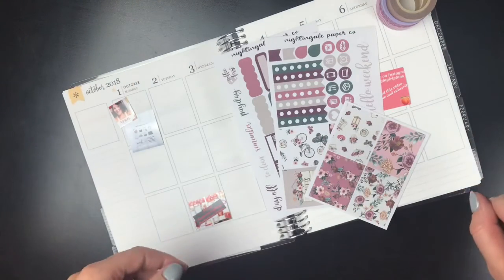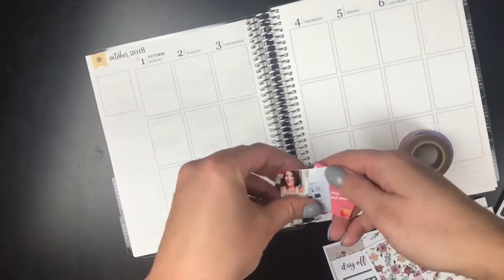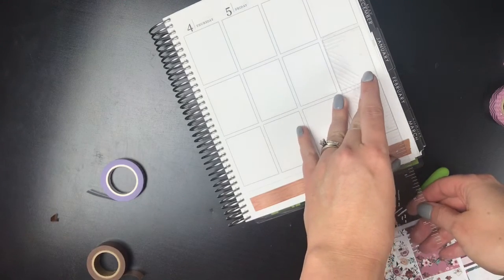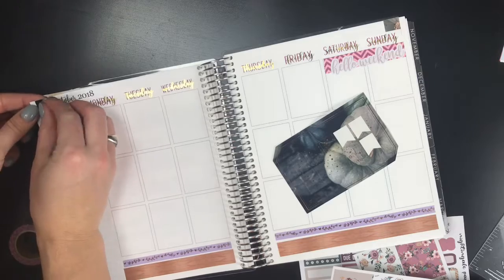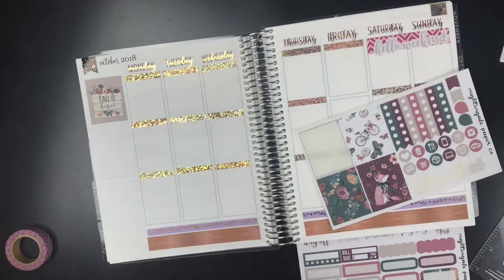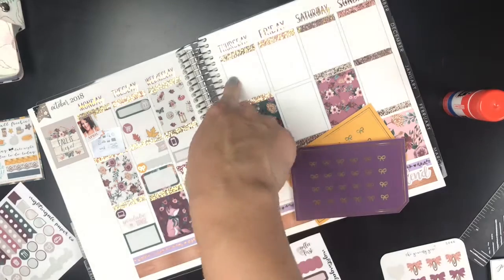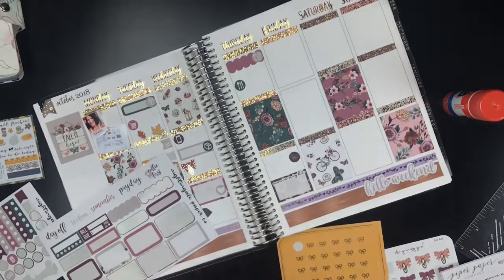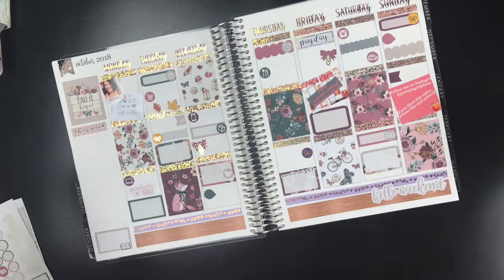Memory Plan With Me featuring Nightingale Paper Co